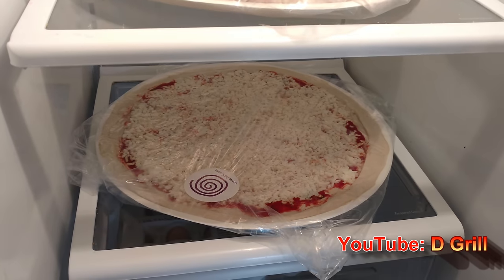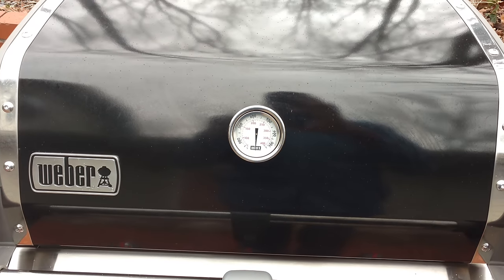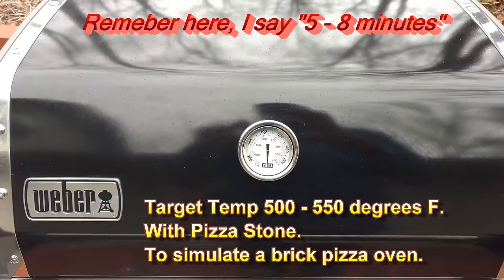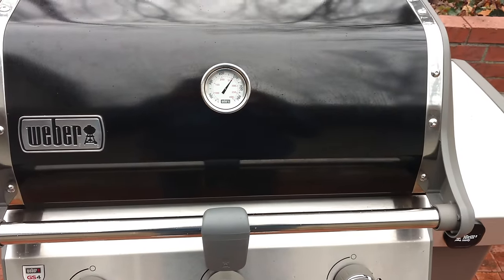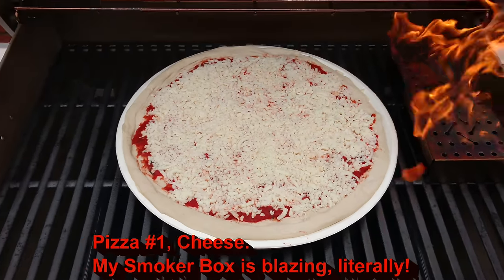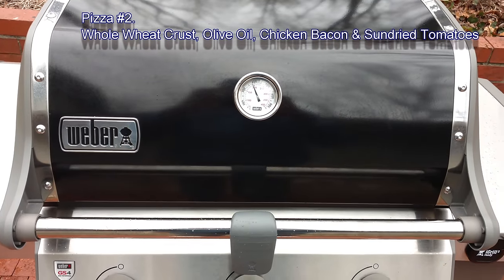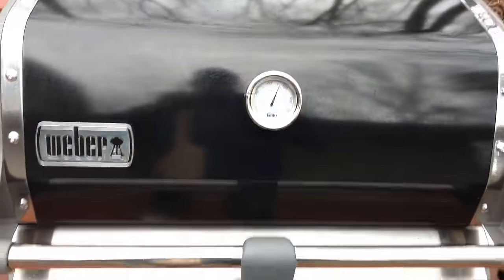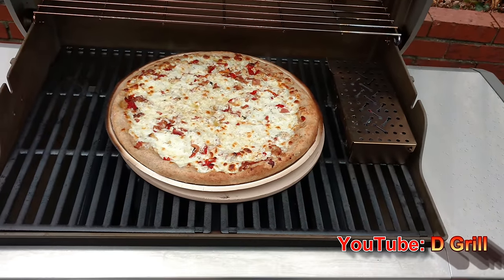2 Pizzas a Genesis II and a Pizza Stone - Grilled Pizza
A Tale of 2 Pizzas, grilled on a Weber Genesis II E-310 Propane Gas Grill, with a Pizza Stone.

Weber Genesis II Grills

Weber iGrill Products